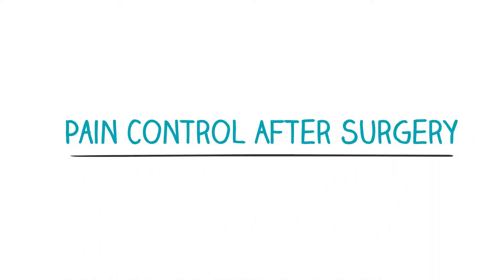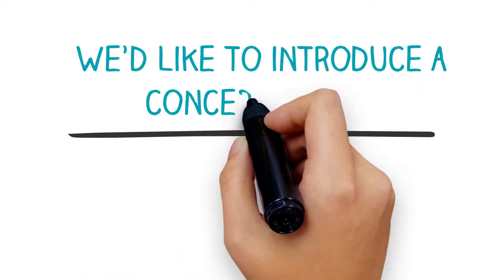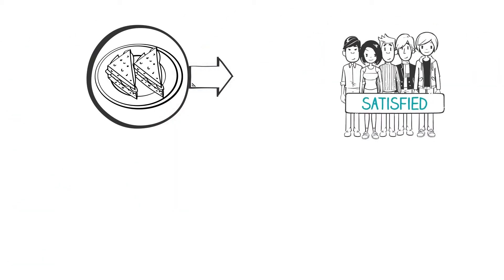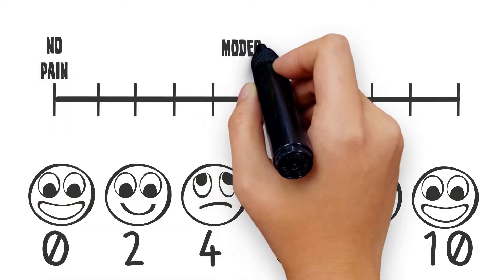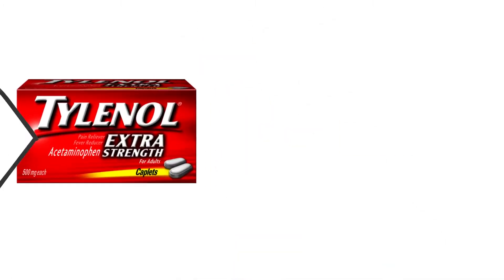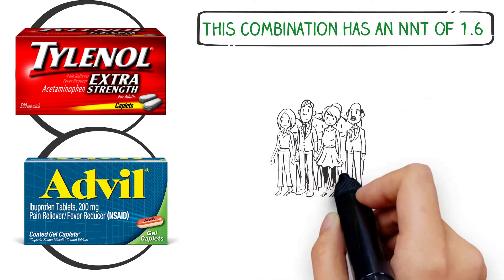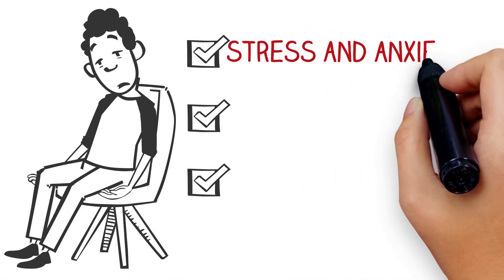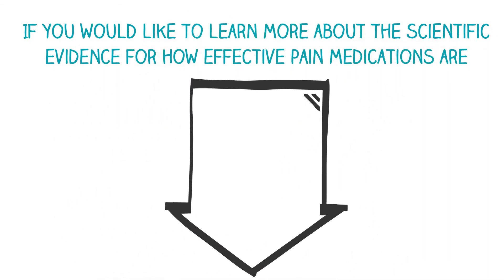The best scientific evidence for pain control after surgery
This video explains how you can use the scientific understanding of pain medications to control pain after surgery while minimizing the side effects of opiate pain medications